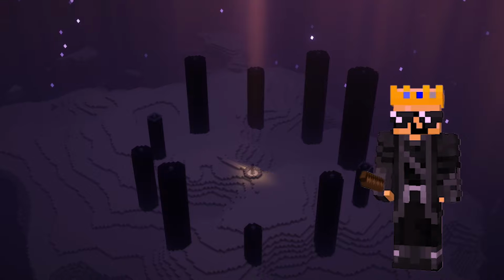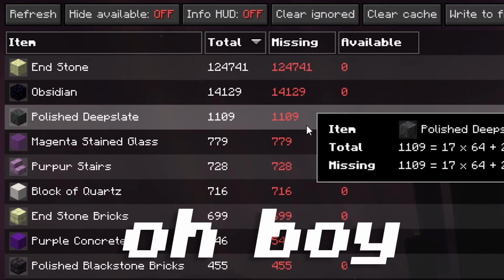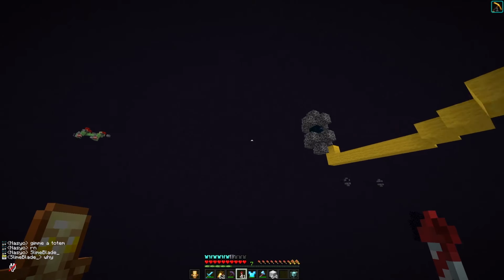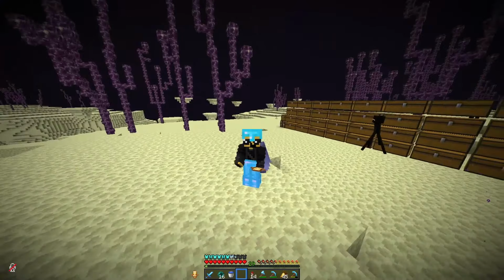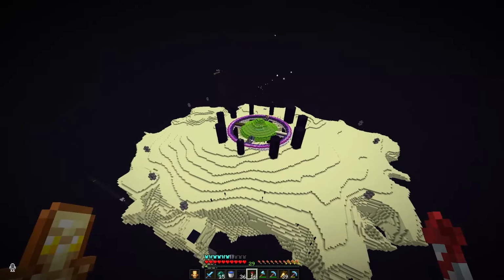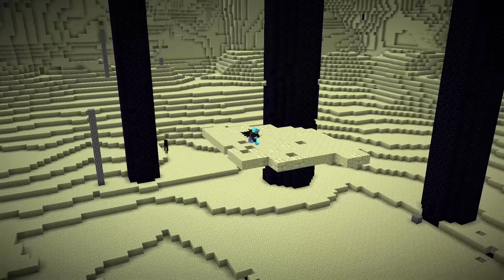How I Rebuilt The End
Rebuilding the end cause funny : )

In this video, I try some Minecraft challenges on PvP Legacy duels such as the no armor challenge, the no shield challenge, the no keyboard challenge, and more. I was playing 1.18 pvp / 1.16 pvp this time around unlike my last video where I was trying out 1.19 pvp. I saw some other videos that partially inspired this idea such as the one Only_A_Squid made called Even More INSANE PVP Legacy Challenges! and Beating Every PvP Legacy Challenge! Another one was by Doly in his video called The Most INSANE PvP Legacy Challenges! This is not a 1.18 pvp tutorial, just some challenges.

I made in a Minecraft SMP, or survival multiplayer server similar to SMP Earth, Dream SMP, or Lifesteal SMP (lifesteal smp season 2). Survival and PVP Minecraft content inspired by TommyInnit, Dream, Technoblade, Clownpierce, Rekrap2, Grian, and other Minecraft content creators. This a whitelisted lifesteal server.

Like ParrotX2 and his School's Minecraft Server / School SMP Series where he Started a War or Ended a War. Not Technoblade / TommyInnit / or any other Dream SMP member. This is a new and original Minecraft idea like HermitCraft or LastLife with Grian and MumboJumbo. Survival is harder than Hardcore Minecraft because PVP is on.

In this minecraft video, I made an smp called the Kings Gambit SMP. I did this on a copy of the Lifesteal SMP, also known as the deadliest minecraft server to exist, and it was super intense. The Lifesteal SMP features creators such as ClownPierce, PrinceZam, Leowook, Parrot, Spoke, roshambo, and more. This server also contains people like Parrot (also known as ParrotX2 or zParrot) and Spoke (also known as SpokeIsHere). This is similar to Parrot or ParrotX2 on the school SMP series where he started a war or ended a war or when Spoke Created 1000+ Iron Golems To Kill 1 Player in Survival Minecraft. This is also similar to how Spoke Broke 38 rules on this Minecraft SMP, or when he created an Illegal Minecraft Farm or an Illegal Minecraft Vault.

This is also similar to the Demise SMP, with creators such as InfamousJJ, Hot Chocolate, Only_A_Squid, PixelMaksis, and more! Like how Infamous JJ became the Richest Player on the Most Brutal Minecraft SMP, or when he attacked his enemy or got revenge on the most brutal Minecraft SMP. This is like this, except instead of the Deadliest Minecraft SMP or the most Brutal Minecraft SMP, it's the Kings Gambit SMP!